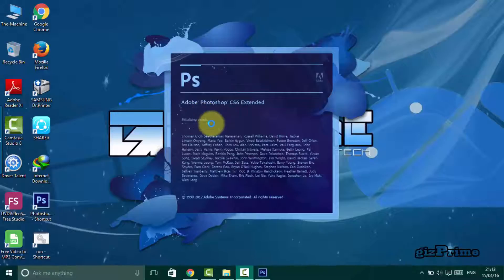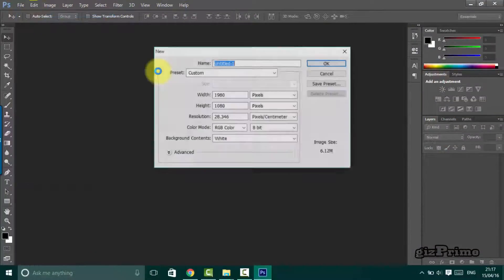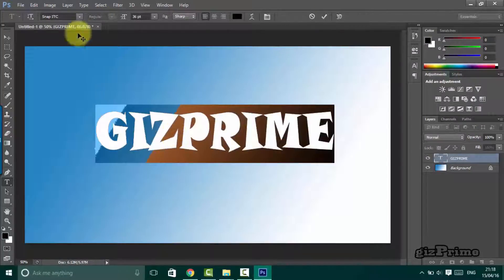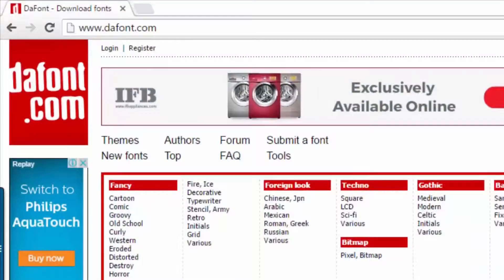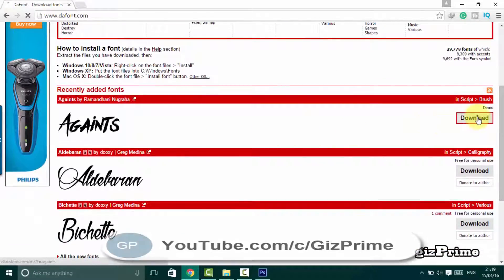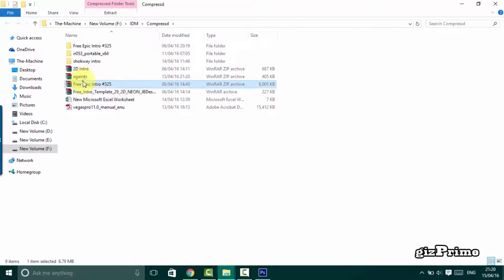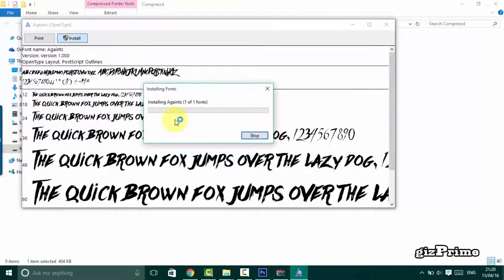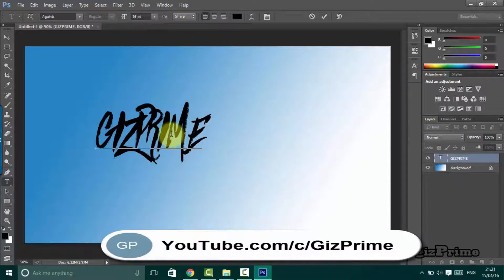Windows 10 - How to Add Fonts to Photoshop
How to add more fonts style in photoshop. sometimes we need more text in our design. so we want to install new fonts in our adobe photoshop. so how to install new fonts or add more text in adobe photoshop. so first of all open your photoshop. now I create  a new project or file. now write something on this. so here i type gizprime. now select any of style that you want. these are preinstalled fonts on photoshop. now we add more font style in our photoshop. open your browser and open a website Dafont. now on this site, you can see all type of text tyle that you want. like fancy, techno, basic, script etc. now hit on any text download icon. start download. open folder. now your aginst font style is download in RAR format. double-click on it and open. but before installing I show you aginst font is not on this list. so now I install it. hit on install. now I close it. go back and open photoshop. select font style and now you can see new font on the list. so this is a simple method to installing the new font on your photoshop or window. download more font and try it. if you like this video be should a give big thumbs up and subscribe Gizprime for more latest tips and tricks.

GOTO OFFICIAL WEBSITE OF GIZPRIME:- GIZPRIME.COM